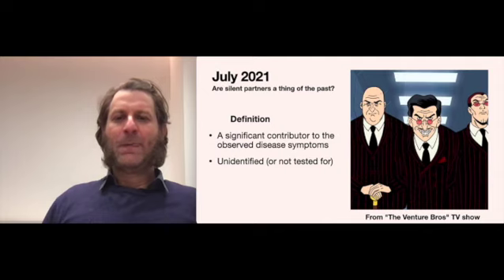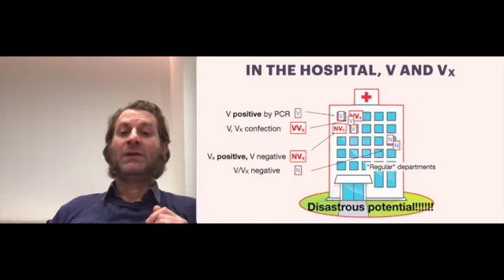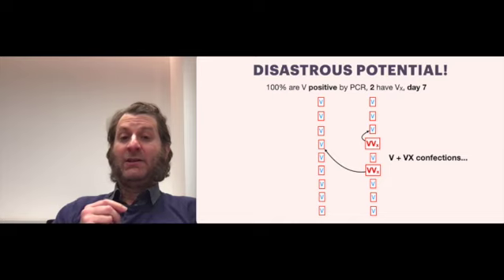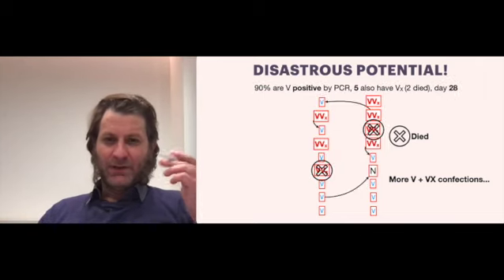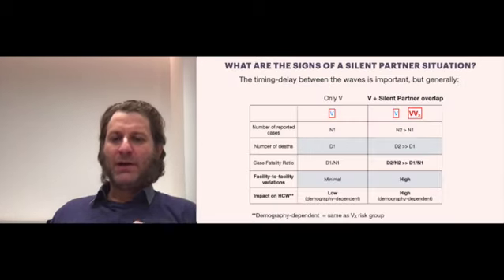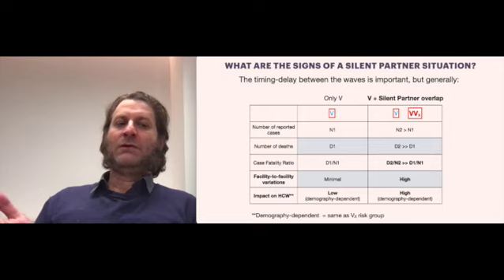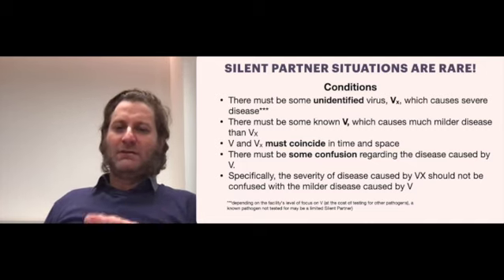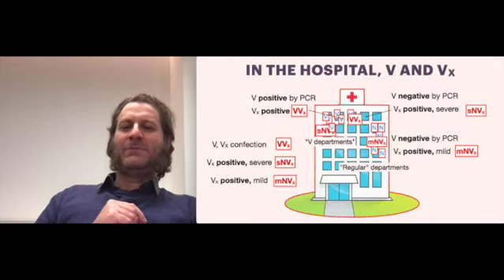The Silent Partner Effect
A deadly, unidentified virus, Vx, can cause unusually large and deadly outbreaks when it is misdiagnosed as some other, known virus, V. I explain how it can happen, why it can happen, and how to identify it from the data.